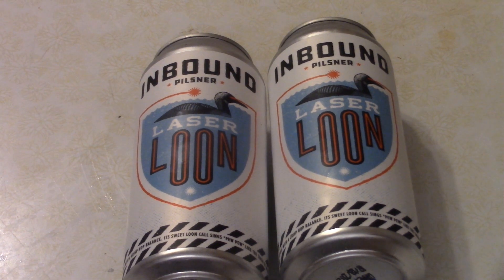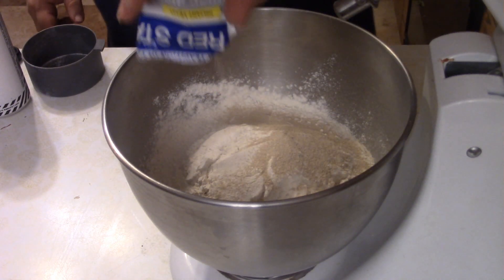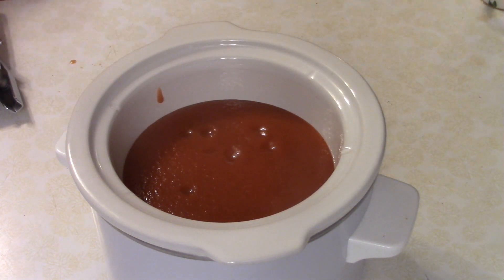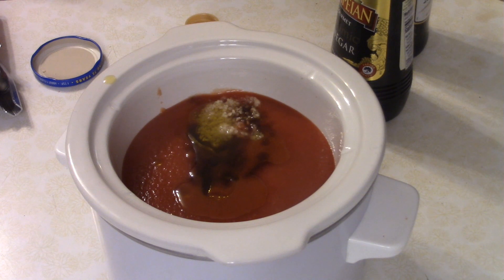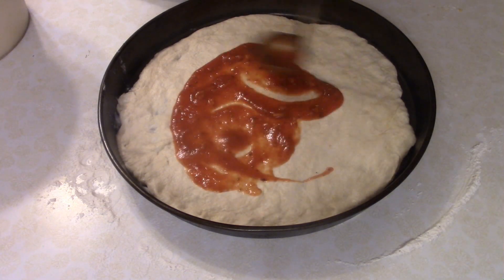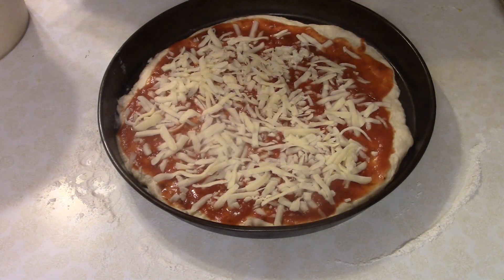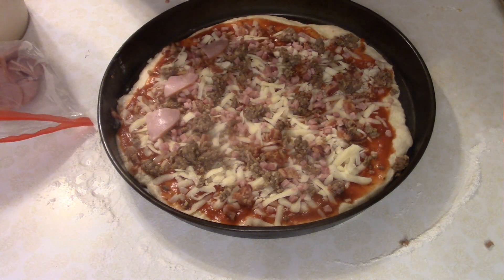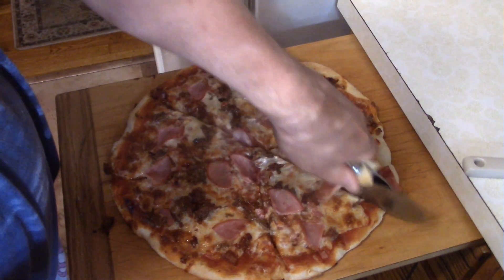The Hog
Today on Dave's Cooking Show we have a pizza knowen only as The Hog